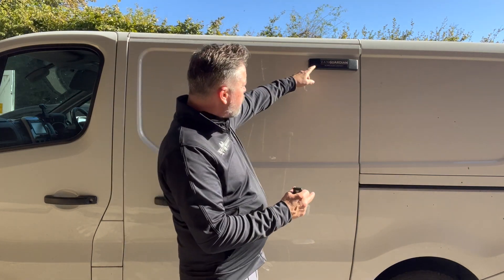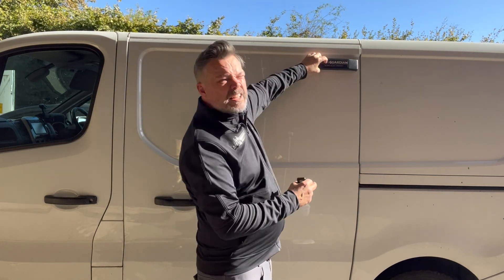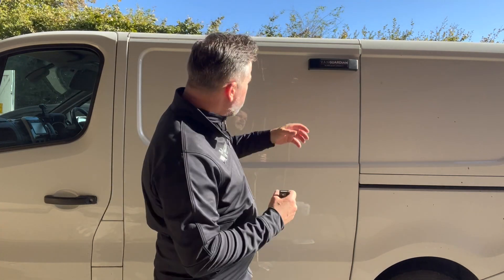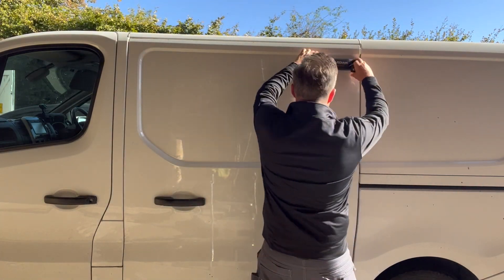Can a thief just simply rip it off the van ?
Attached securely with 3M high bond contact adhesive the VanGuardian Patented base ensures a strong, long lasting, waterproof bond to your vehicle making it extreamley difficult for a thief to simply try to remove it and VanGuardian has another ace up its sleeve ! Alarm activation on contact ensures a thief draws instant attention to his criminal activity BEFORE damage is done !